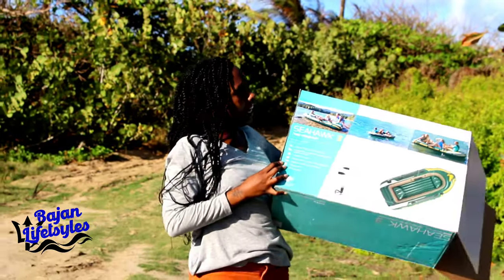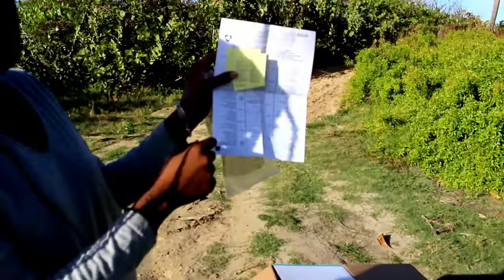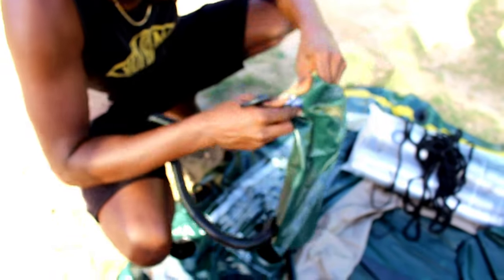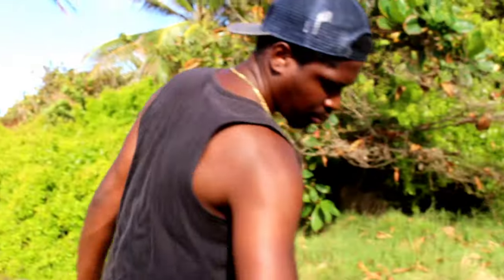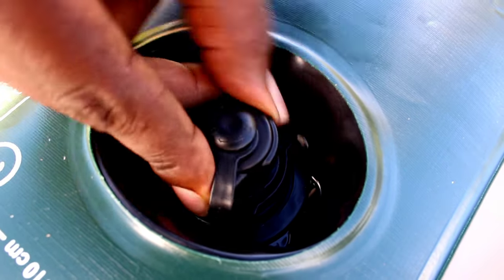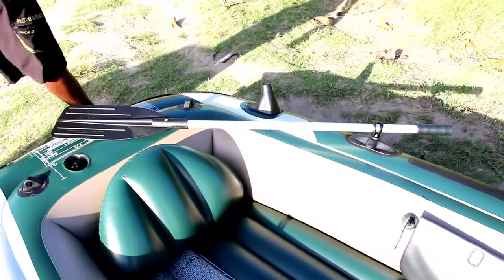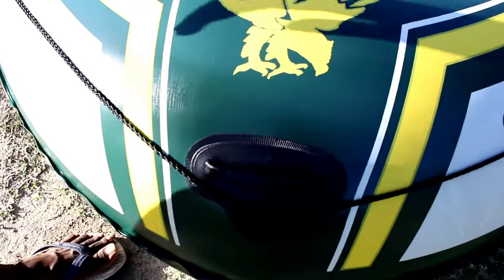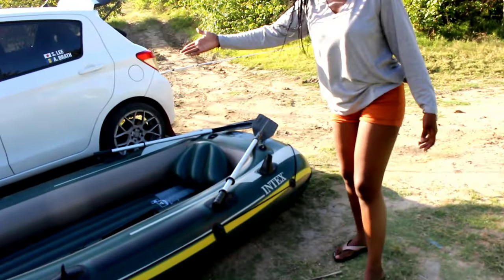Intex Seahawk 3 Inflatable Boat Review | PART 1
The Intex Seahawk 3 Inflatable Boat  is such an amazing boat we had to buy it, do an Unboxing  and Review

Whether you're fishing, relaxing, or rowing on the Lake, the Seahawk 3 inflatable boat is great for making your boating experience exciting and entertaining
Designed with heavy-duty, puncture-resistant PVC for comfort and durability, and an inflatable I-beam floor for rigidity, the boat contains 3 air chambers. Persons 3
Seahawk 3 boat set provides added accessories including:
 two 48 inch aluminum oars and an Intex high-output pump for easy inflation and deflation with the 2 quick-fill, fast-deflate Boston valves
Inflated dimension: 9'8" x 4'6" x 1'5". maximum weight capacity: 790 lbs.
Also includes 1 gear pouch, 2 fishing rod holders, a grab handle on the bow, and welded oarlocks. It may hold 3 people but is really good for one or two people.

BUY INTEX SEAHAWK 3 ON AMAZON
(Amazon)

Comment bajanlove in the comments section for a shout out in our next video

Welcome  - Bajan Lifestyles - Trends, Food, Fashion, Culture and Inspiration the Bajan Way.

This channel will inspire to live your best life through our crazy challenges and adventuring through our beautiful island Barbados.

v=sBh1Xt7kSCg&list=PLoHZqFmYL4Hm_yLdbSnOrND5XrQnkKZDq